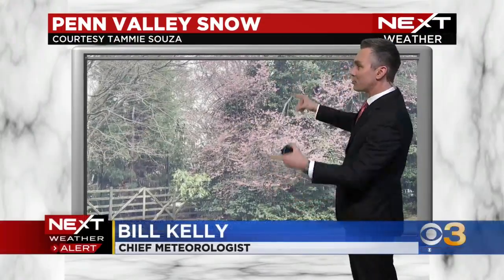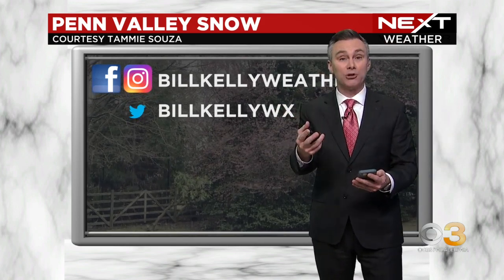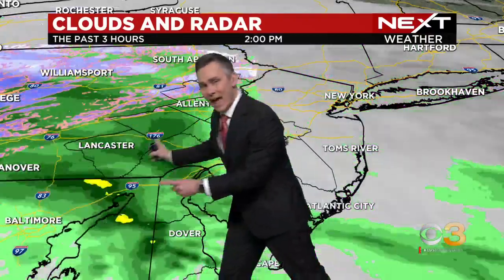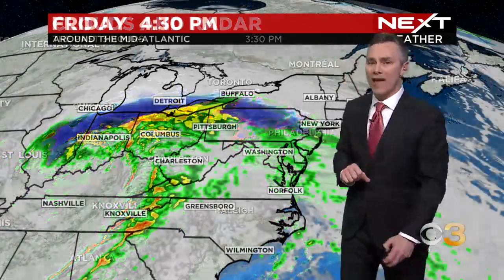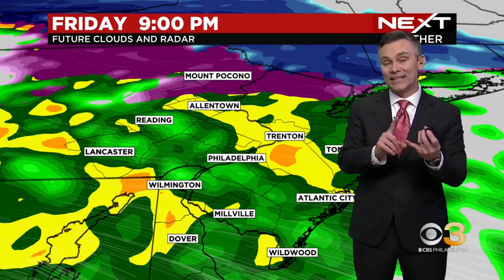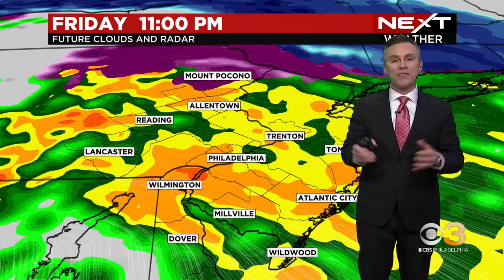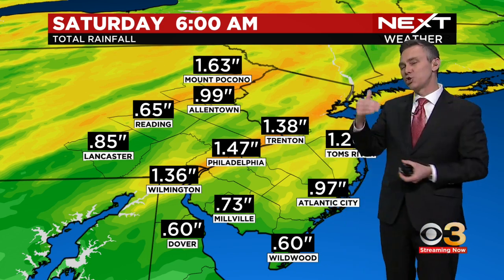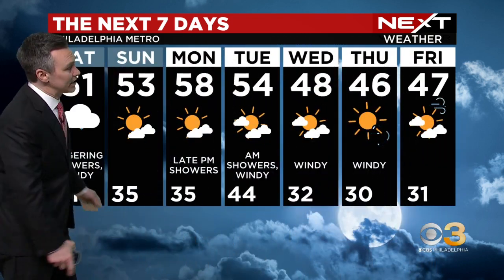NEXT Weather: Tracking wind and rain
Bill Kelly reports.